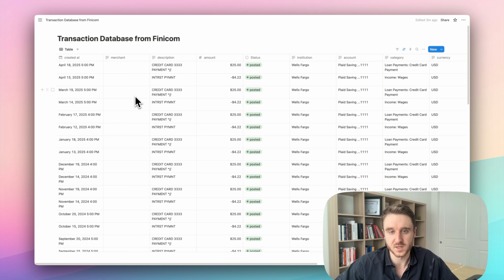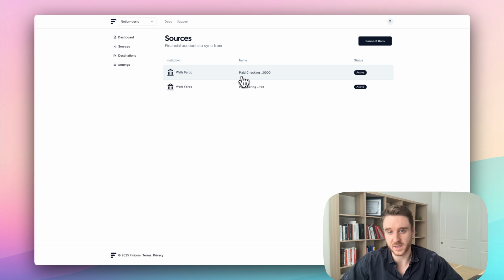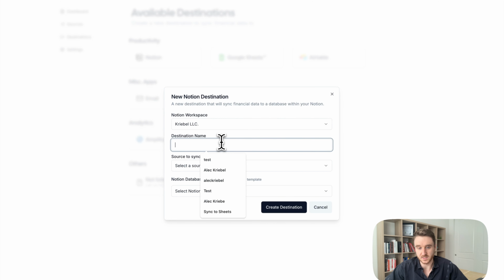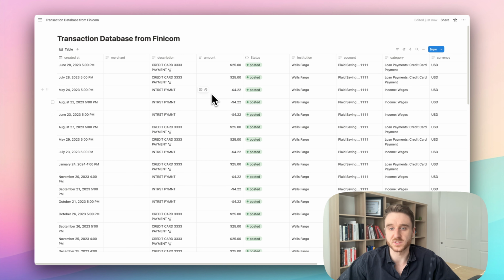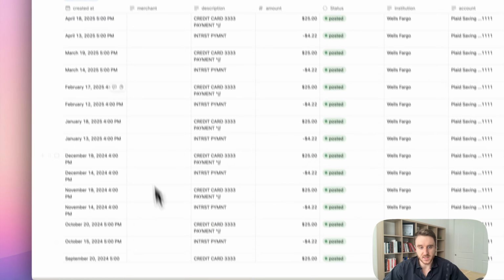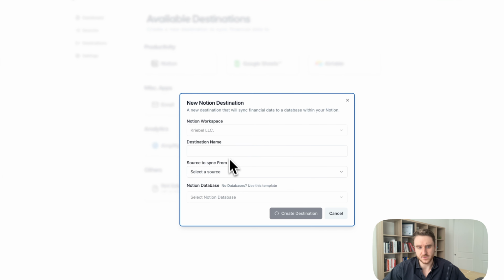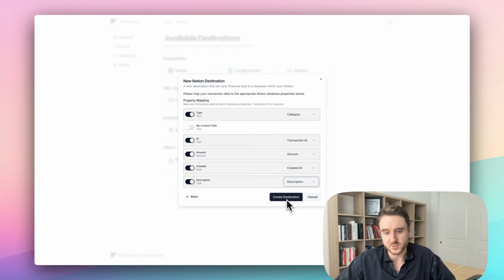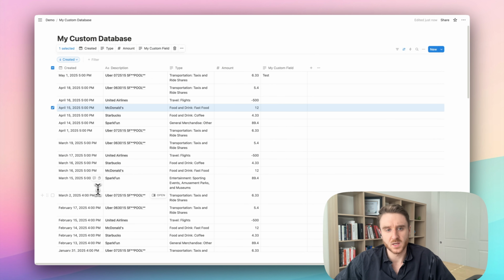How to Sync Bank Accounts to Notion - Finicom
Want to sync your bank account data directly into Notion? This video shows you how—step by step.

With Finicom, you can connect your financial accounts and automatically sync real-time data like transactions and balances into your Notion workspace—without writing code.

Perfect for budgeting, expense tracking, business dashboards, and more.

In this video, you’ll learn how to:
 • Connect your bank accounts securely
 • Set up automatic syncs to Notion
 • Customize which accounts and fields appear
 • Use your synced data for tracking, planning, and reporting

✅ Works with Notion, Google Sheets, and Airtable
🔒 Secure. Fast. No-code.